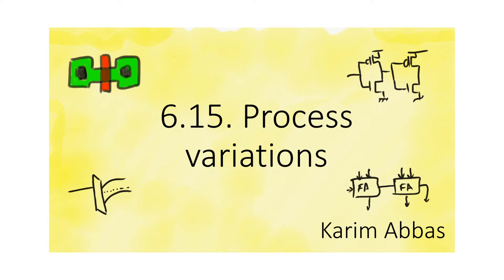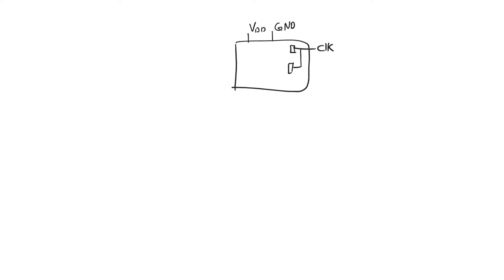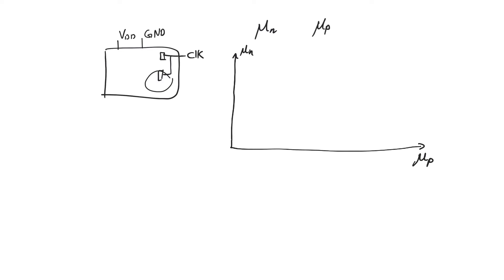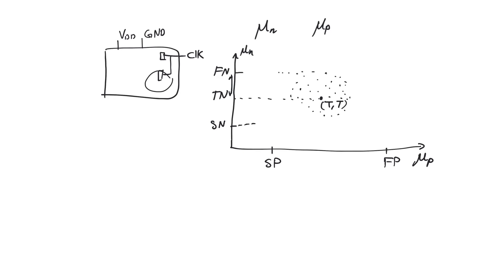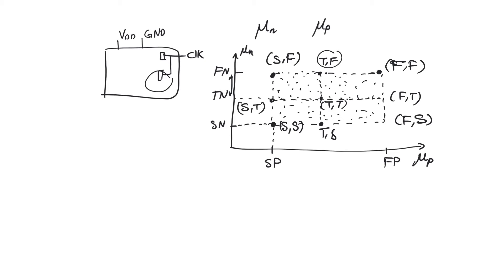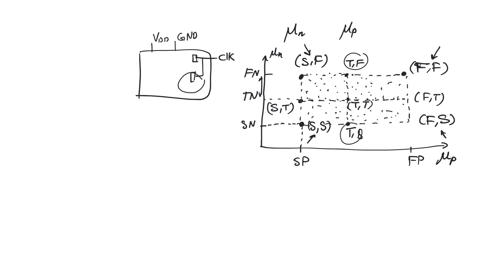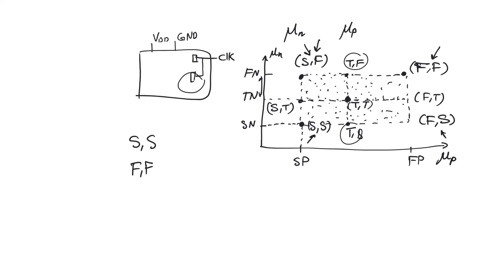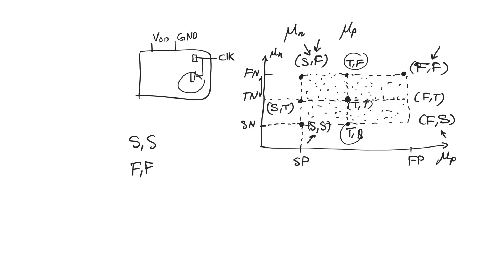6.15. Process variations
The problem with CMOS processing is that it is a complicated process whose final product is very variable. This variability in results can lead to severe consequences. We are worried about unplanned setup-time violations, and particularly about hold-time violations that do not appear during the design flow.